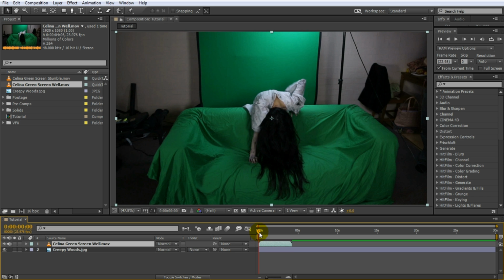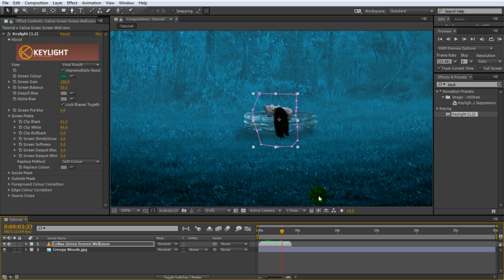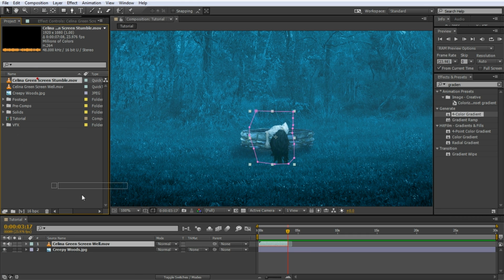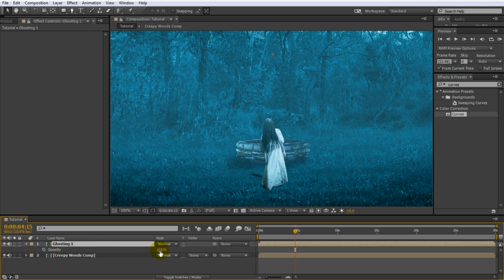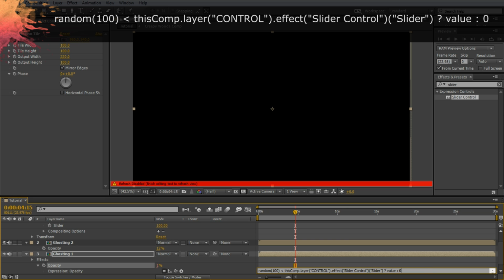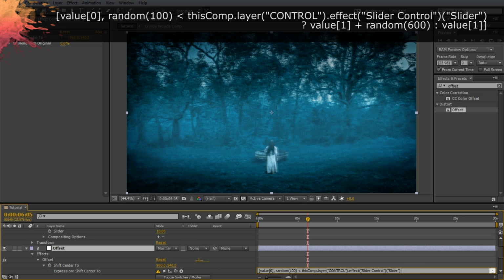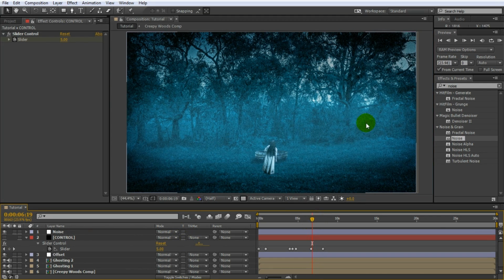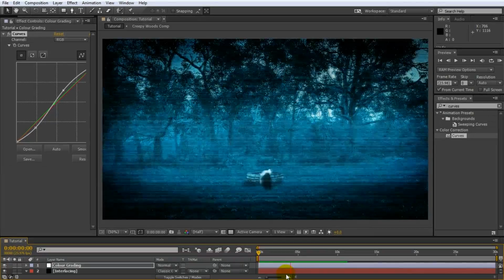The Ring VFX Tutorial - Girl out of the Well Part 2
Learn how to create the scene of Samara climbing out of the well in this After Effcts horror VFX tutorial!

In this tutorial I will show you how to complete the Girl out of the Well visual effect by green screening Celina from Fables in Fashion into the creepy forest scene we created in the last part of this tutorial. If you missed part 1, you can check it out right here:

Once we have Celina green screened into the shot to make it look like she is crawling out of the well, we will add some TV damage and noise effects. This will give the finished scene the appearance of being played back on an old crummy CRT TV - just like the original scene from The Ring.

As promised, here are the links to my other tutorials

CREDITS:

Many thanks go out to Celina from Fables in Fashion for being the creepiest Samara imaginable! Check out her channel and show her some support: